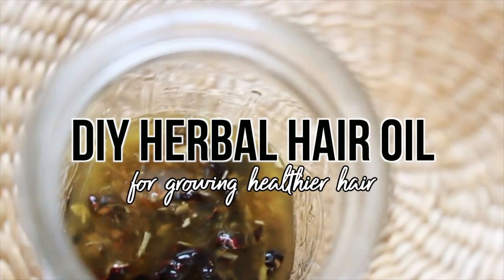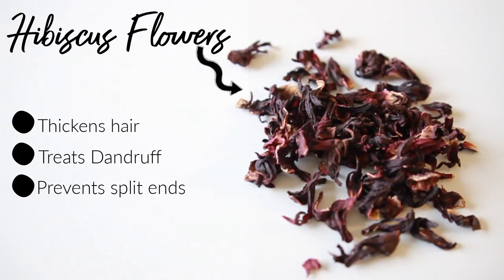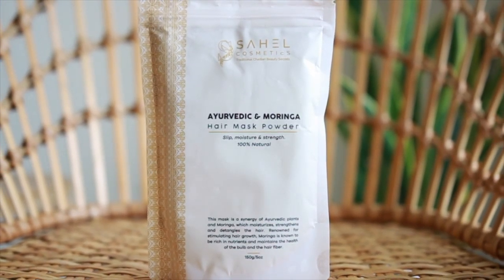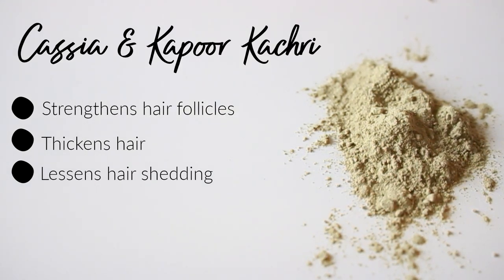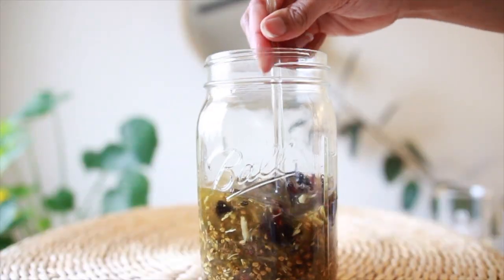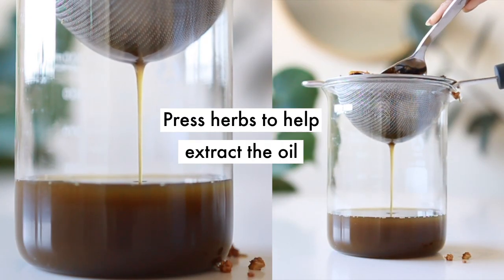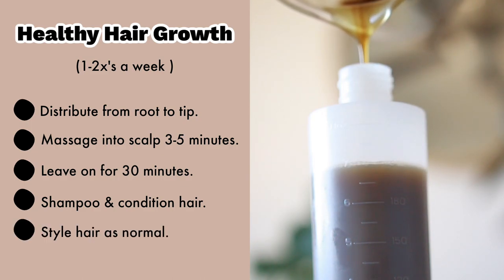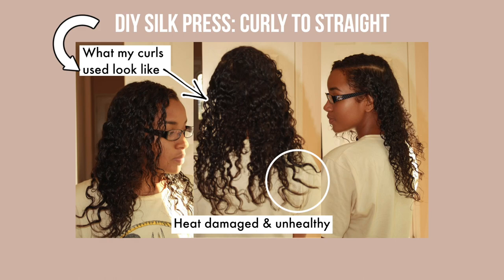Herbal Hair Oil for Healthy Hair Growth: Homemade Natural Recipe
2 Ways to make herbal hair oil for hair growth. Regularly using herbal oil is not only good for boosting natural hair growth but it can also reduce hair thinning, hair loss & treat a dry or flaky scalp. It’s multipurpose and can also be used to alleviate stunted hair growth on the brows & lashes (just use it the way I share in the video). If you want better length retention, thicker & longer hair give this simple recipe a try. Your hair will thank you later 😉.

𝐏𝐫𝐨𝐝𝐮𝐜𝐭𝐬 𝐔𝐬𝐞𝐝
• Fenugreek Seeds
• Hibiscus Flowers
• Calendula Flowers
• Fenugreek Powder
• Hibiscus Powder
• Calendula Powder
• Moringa & Ayurvedic Herb Blend
• Jamaican Black Castor Oil (sustainably sourced)
• Avocado Oil
• Grapeseed Oil
• Jojoba Oil
• Applicator Bottle
• Glass Dropper Bottle
• Brow/Lash Bottle & Brush

𝐅𝐀𝐐𝐬

𝐂𝐚𝐧 𝐈 𝐚𝐝𝐝 𝐝𝐢𝐟𝐟𝐞𝐫𝐞𝐧𝐭 𝐡𝐞𝐫𝐛𝐬 & 𝐨𝐢𝐥𝐬 𝐭𝐨 𝐭𝐡𝐢𝐬 𝐫𝐞𝐜𝐢𝐩𝐞?
I kept this recipe *relatively* simple to give you a chance to feel out what herbs & oils work best for you. When you’re introducing too many new ingredients into your regimen it's possible for your scalp and hair to not agree with one or two ingredients. The fewer there are the easier it is to do the process of elimination and figure out what works for you. To get the most benefit from hair oiling it is a good idea to choose oils that help to moisturize and unclog the pores. Make sure you do your own research if you decide to switch up the recipe.

𝐇𝐨𝐰 𝐜𝐚𝐧 𝐈 𝐦𝐚𝐤𝐞 𝐭𝐡𝐢𝐬 𝐡𝐞𝐫𝐛𝐚𝐥 𝐨𝐢𝐥 𝐢𝐧𝐟𝐮𝐬𝐢𝐨𝐧 𝐟𝐚𝐬𝐭𝐞𝐫?
Using the powdered version of the herbs helps for a faster herbal infusion. Keep in mind that when you use powdered versions of the herbs it is harder to strain without having A LOT of herb sediments left behind. The sediments can be pretty difficult to wash out. Use a cheesecloth on top of a fine mesh strainer when you use powdered herbs. If you have more time on your hands feel free to use the whole herbs.

𝐇𝐨𝐰 𝐦𝐮𝐜𝐡 𝐡𝐞𝐫𝐛𝐚𝐥 𝐨𝐢𝐥 𝐬𝐡𝐨𝐮𝐥𝐝 𝐈 𝐮𝐬𝐞 𝐭𝐨 𝐠𝐫𝐨𝐰 𝐦𝐲 𝐞𝐲𝐞𝐥𝐚𝐬𝐡𝐞𝐬 𝐚𝐧𝐝 𝐞𝐲𝐞𝐛𝐫𝐨𝐰 𝐡𝐚𝐢𝐫?
A little goes a long way, make sure the spoolie brush isn’t dripping with oil before applying. Wipe off excess & then apply root to tip and be careful not to get it in your eyes. It is safe to use on a daily basis (refer to the video for detailed application directions).

𝐂𝐚𝐧 𝐈 𝐮𝐬𝐞 𝐭𝐡𝐢𝐬 𝐨𝐢𝐥 𝐨𝐧 𝐦𝐲 𝐟𝐚𝐜𝐞 & 𝐛𝐨𝐝𝐲?
I wouldn’t recommend using this oil anywhere you wouldn’t want thicker hair growth; legs, bikini line, under arms, upper lip & cheeks. This recipe is best suited to scalp, hair, eyebrow & eyelash hair.

𝐈𝐬 𝐭𝐡𝐢𝐬 𝐡𝐞𝐫𝐛𝐚𝐥 𝐨𝐢𝐥 𝐬𝐮𝐢𝐭𝐚𝐛𝐥𝐞 𝐟𝐨𝐫 𝐚𝐥𝐥 𝐡𝐚𝐢𝐫 𝐭𝐲𝐩𝐞𝐬?
YES, as long as you have a scalp this oil can work well for you. The oils that I’ve paired together are suitable for fine to thick textures no matter the curl pattern. If you have an oily scalp the oils I chose will help to balance out the sebum levels allowing it to produce LESS oil which is just over compensation for a dehydrated scalp. If you have a dry scalp it will help to nourish, hydrate & protect the scalp from dehydration & flaking. No matter if you have natural coils, curls, waves or straight hair, always shampoo & condition after any oiling session.

♫ 𝐌𝐔𝐒𝐈𝐂 𝐈𝐍𝐅𝐎 ♩
I'm Michelle & Lotus Flower Life is a channel for chill, beautiful souls who want to indulge in natural beauty DIYs, curly hair care & skin care.
Sending You, Love, Light & Good Vibes.